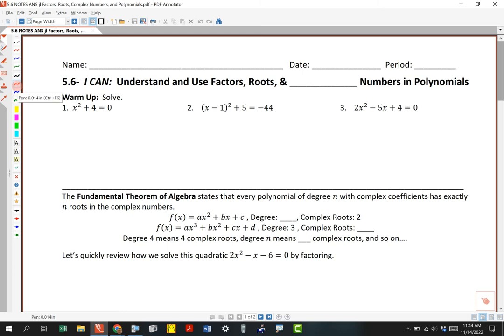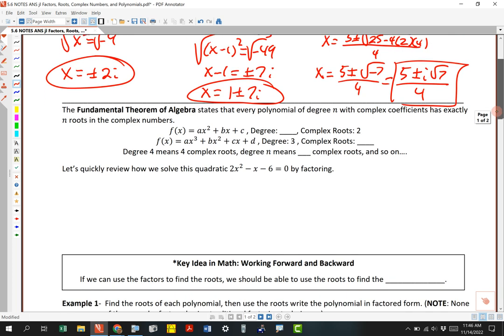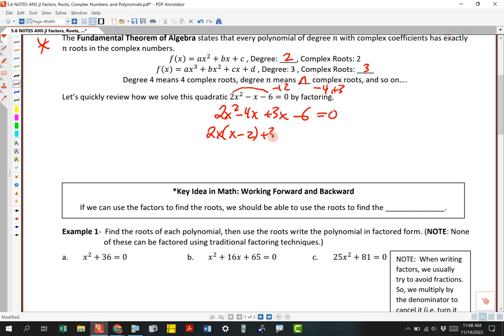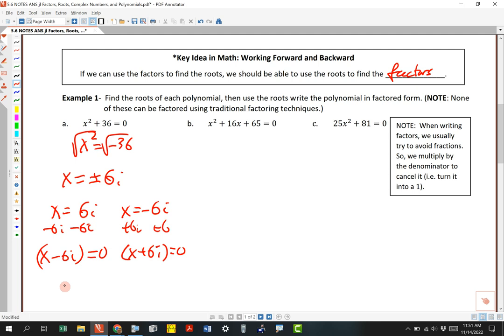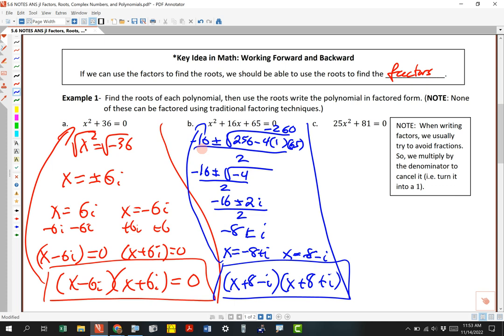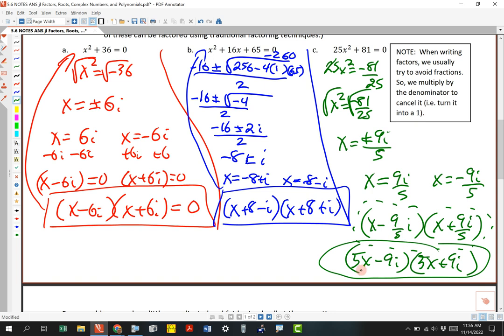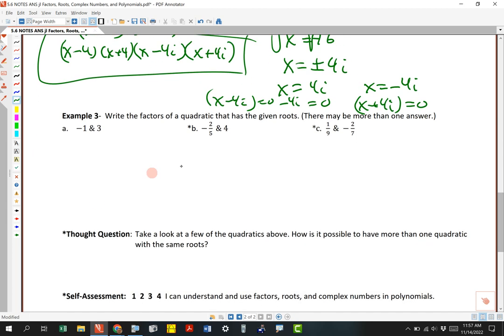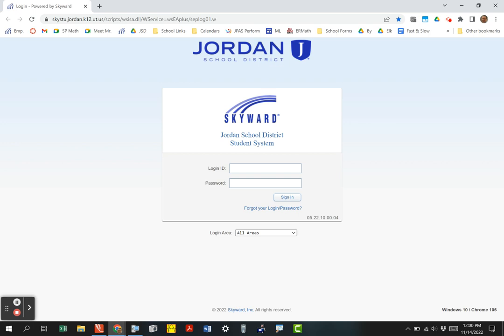5.6 Factors, Roots, Complex Numbers & Polynomials